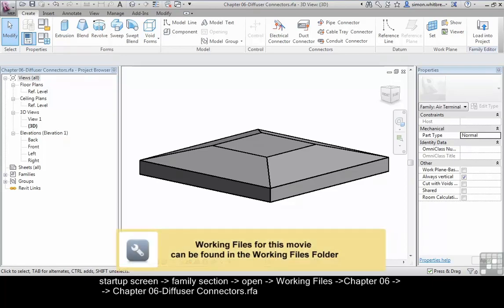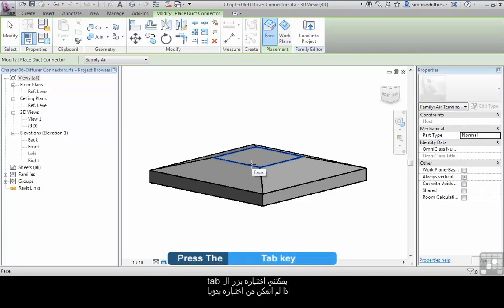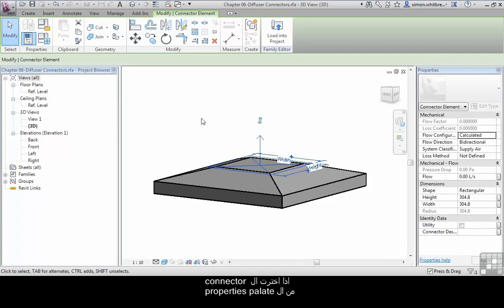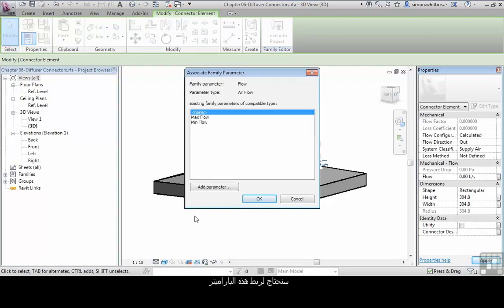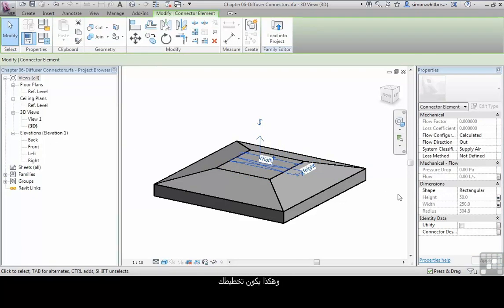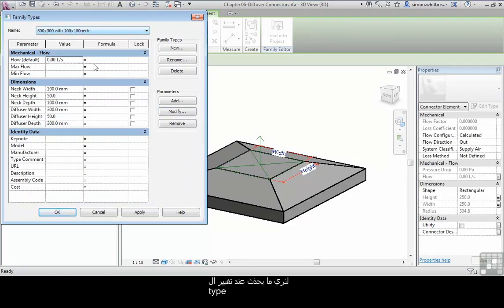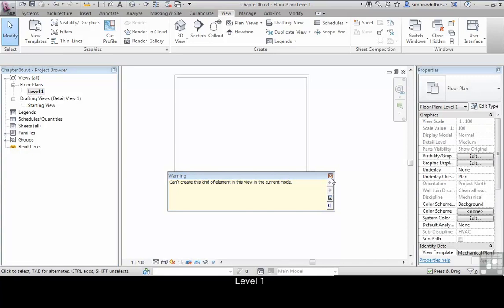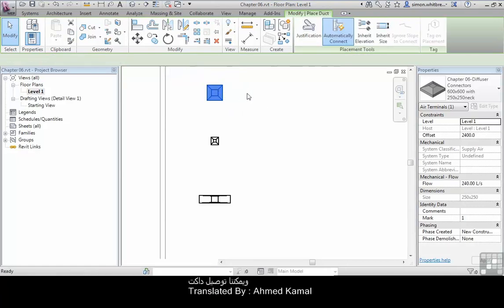Chapter 6-8 : Basic Family Creation Connectors